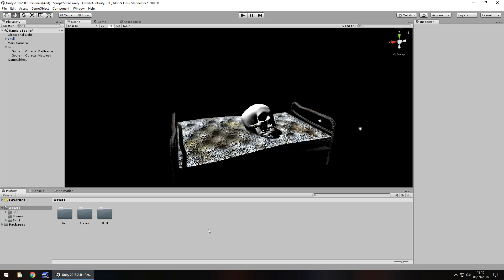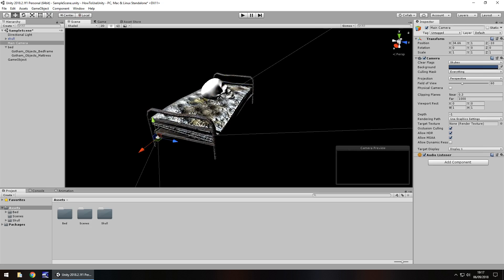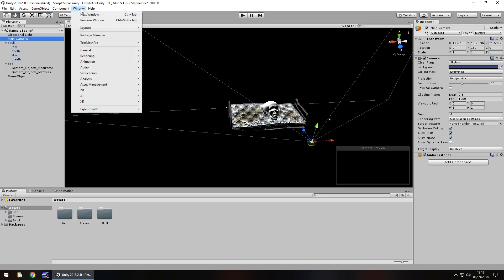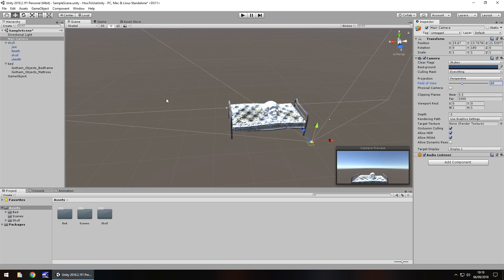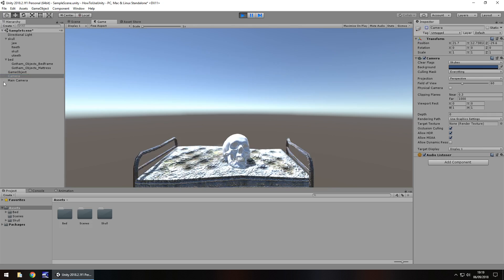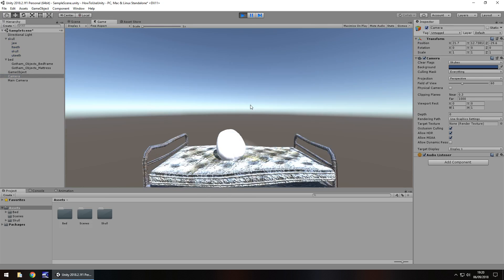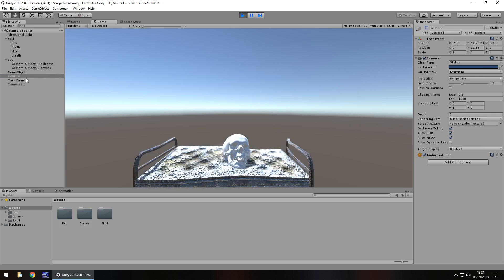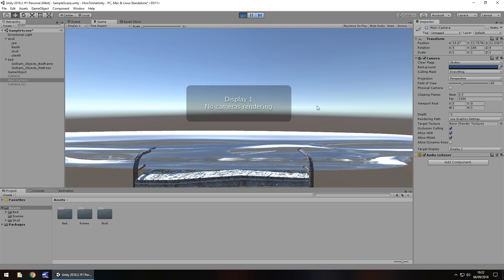USING CAMERAS | HOW TO USE UNITY 3D | UNITY BASICS FOR BEGINNERS #07/25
Unity Tutorial explaining what cameras are for inside the development engine. This will work in all versions of Unity including 2018.3

Who Is Jimmy Vegas?